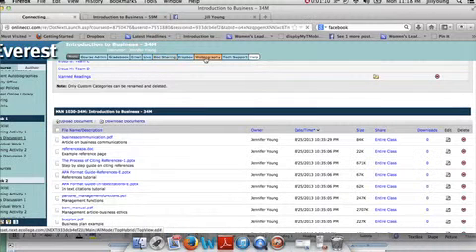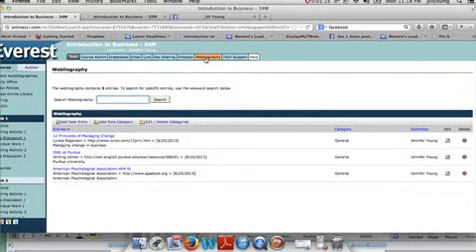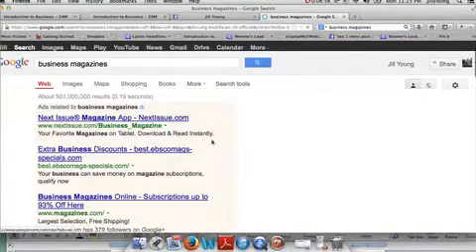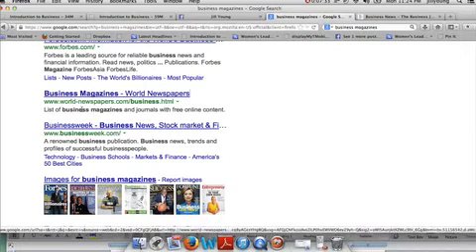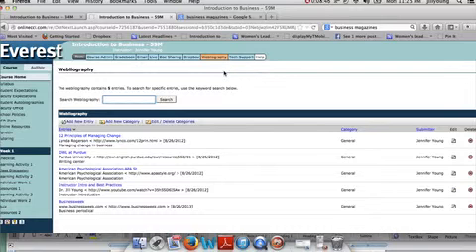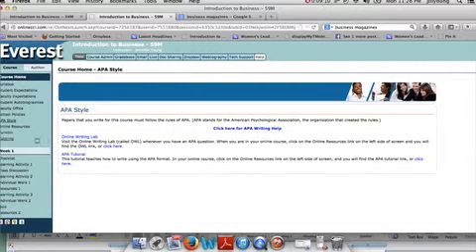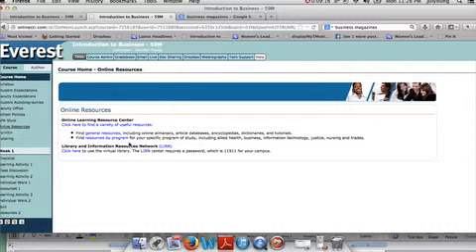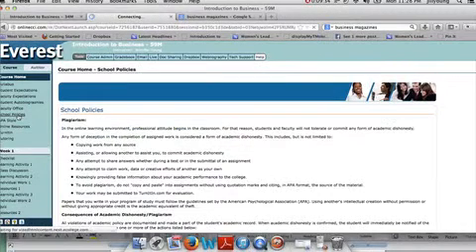Easy Screen Record 2013 08 26 23 16 44